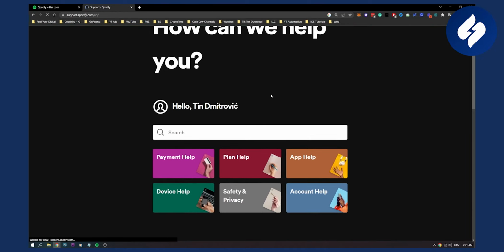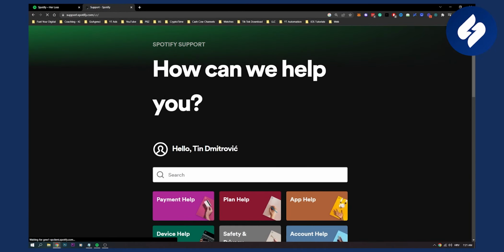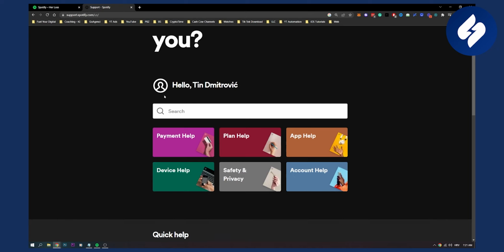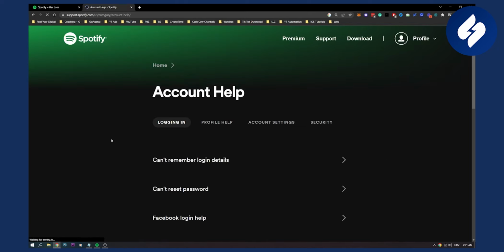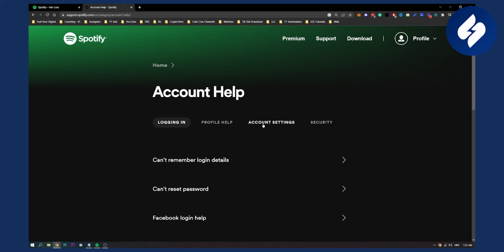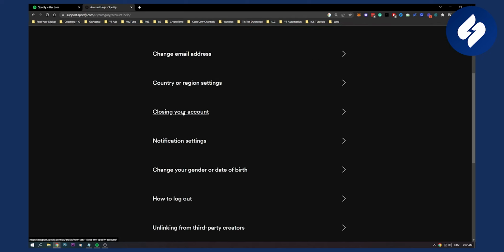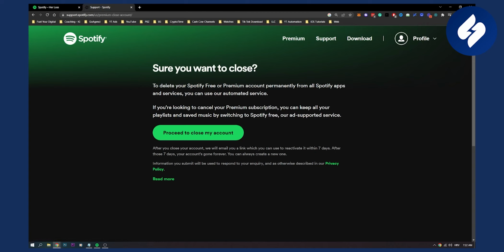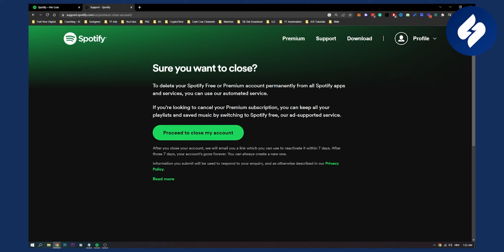How to Delete Spotify Account (2024)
In this video, we will show you How to Delete Spotify Account (2024)